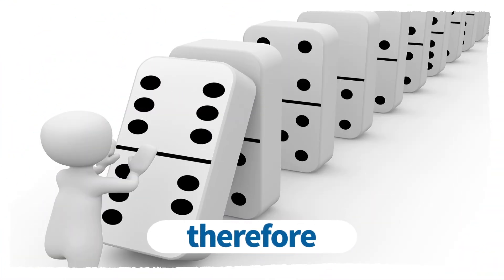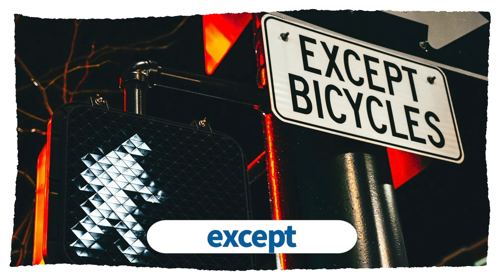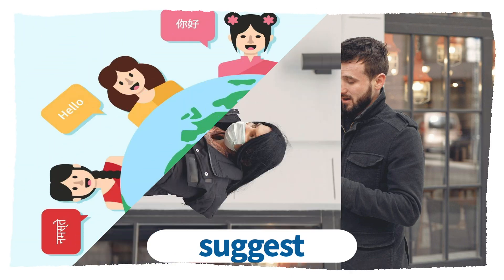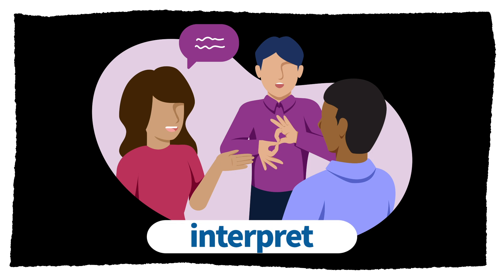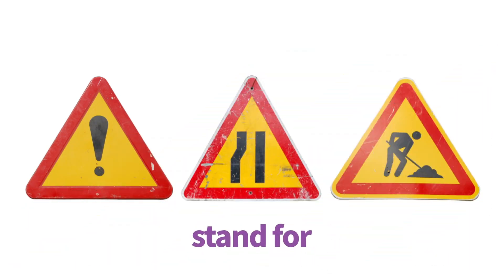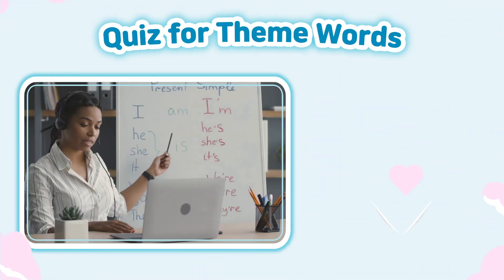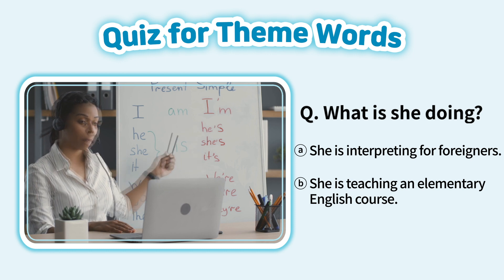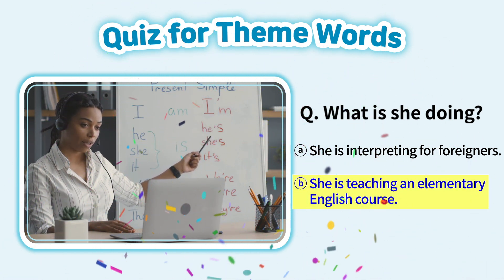VOCA LIVE Advanced Lv2 day07(new)